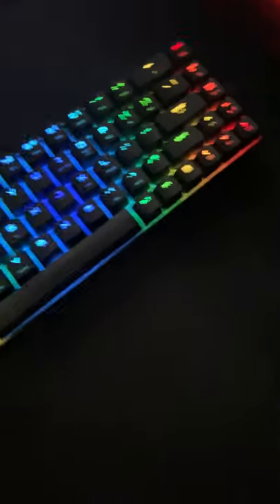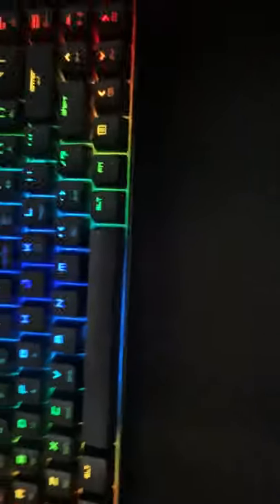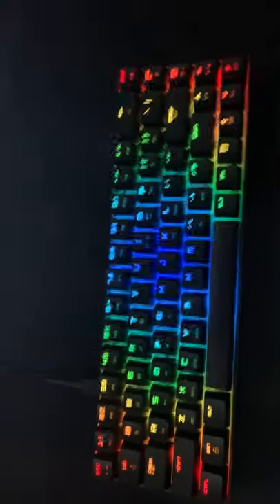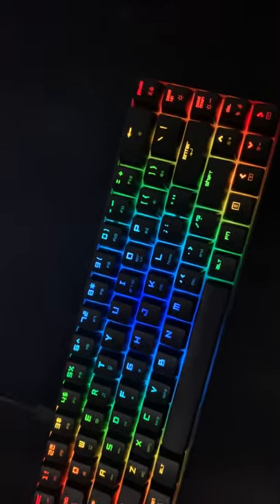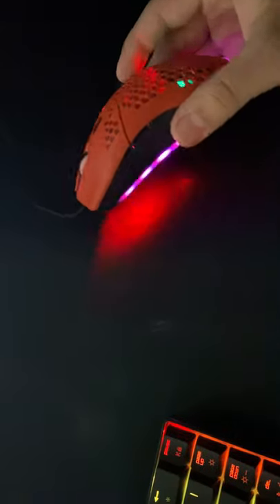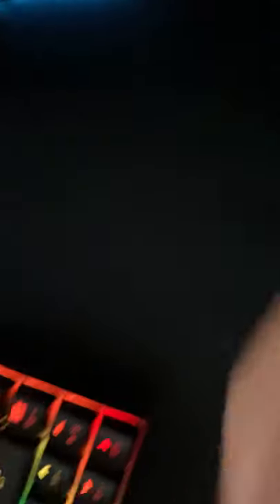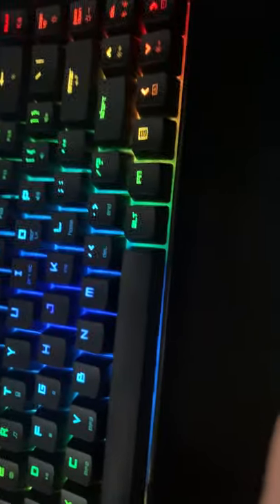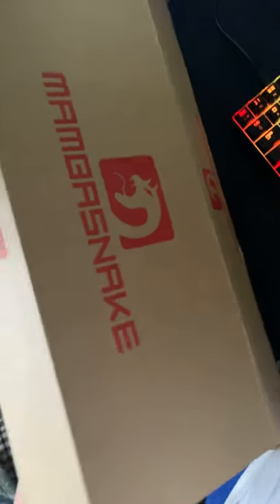Keyboard and Mouse Reveal